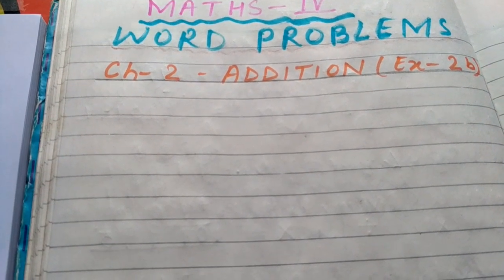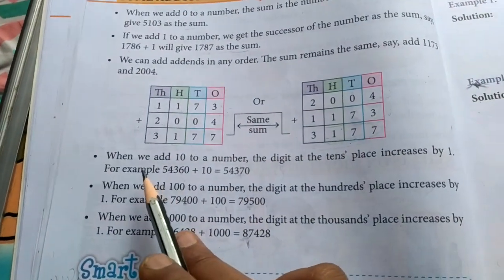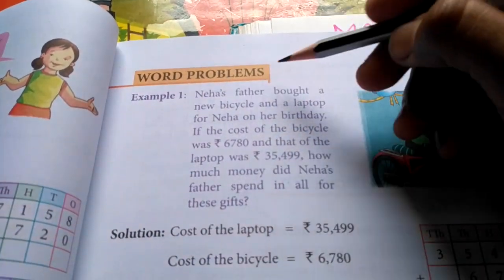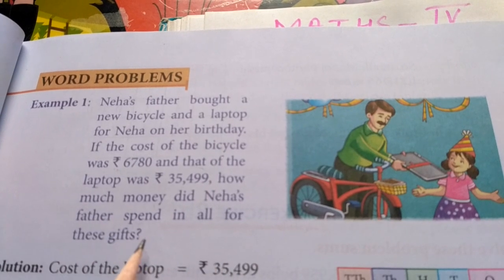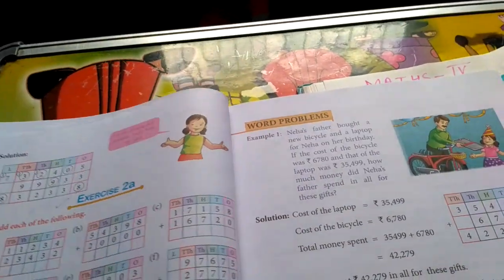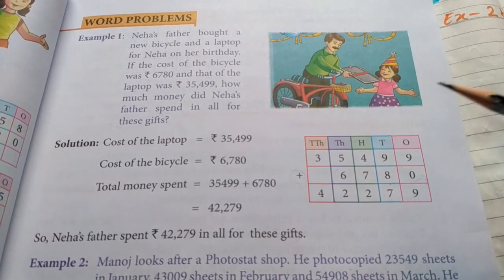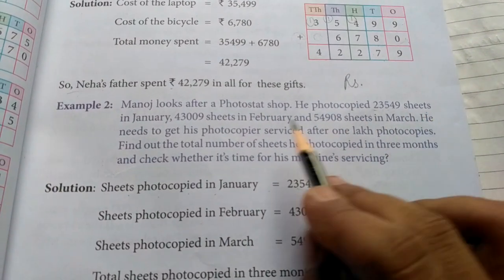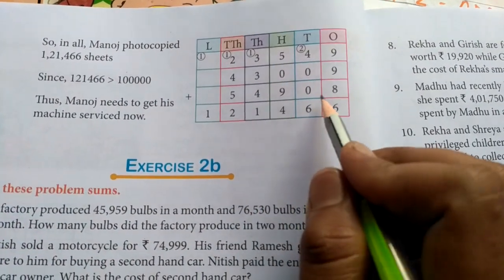Maths (Chapter 2 - Addition).. Word problems..